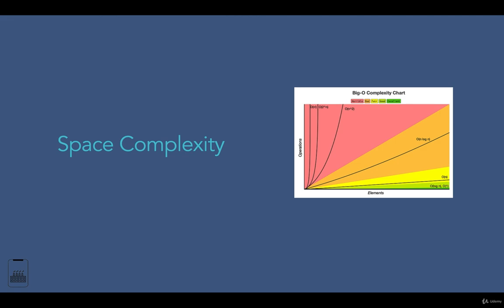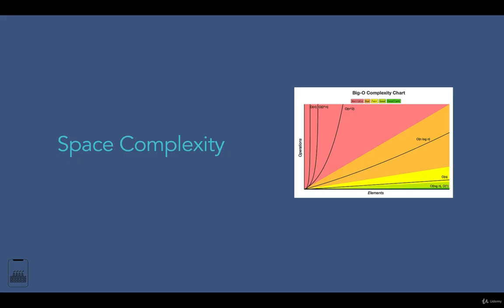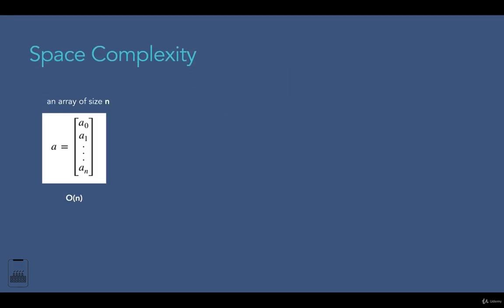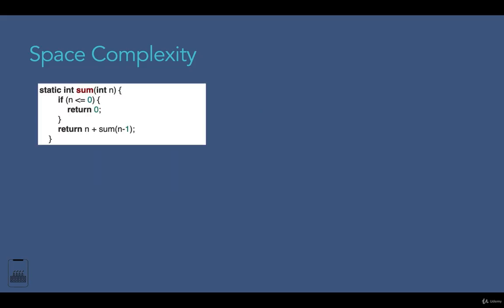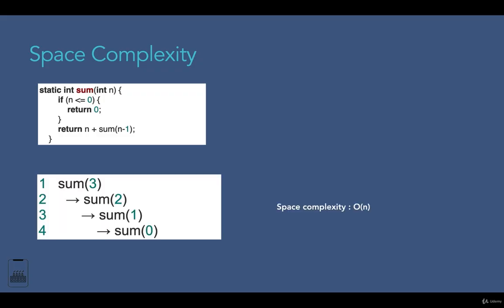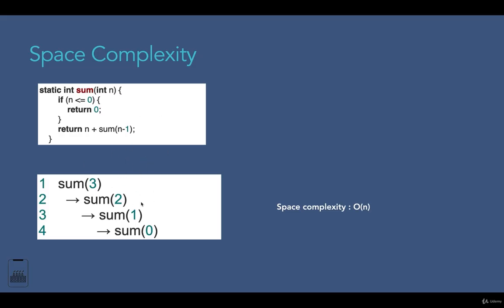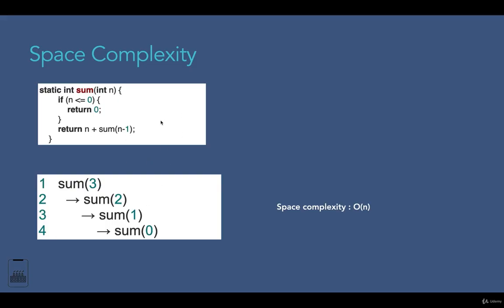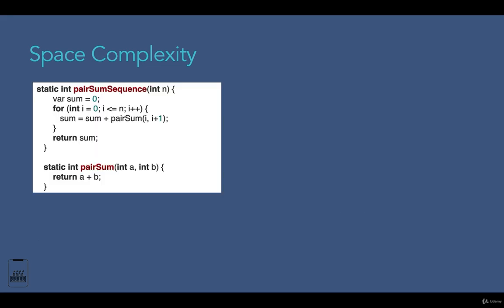004 Space Complexity